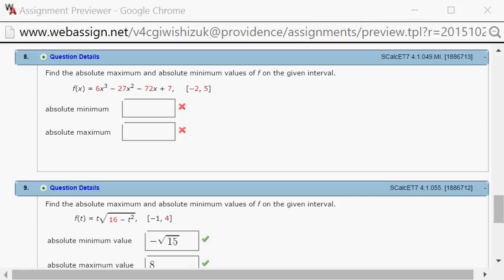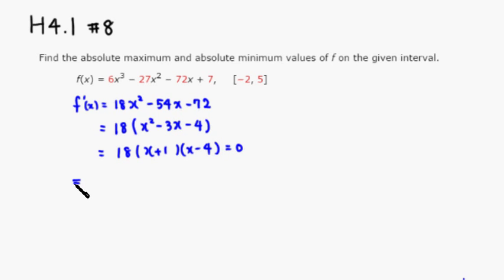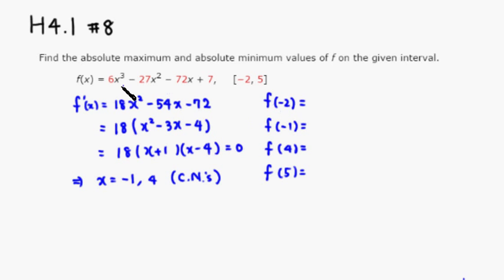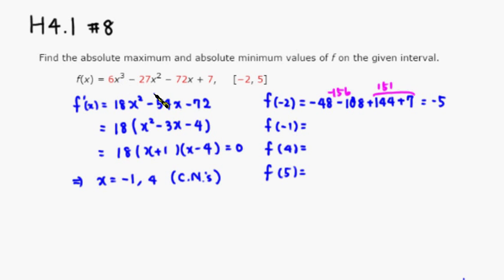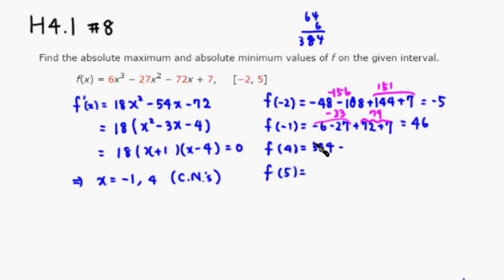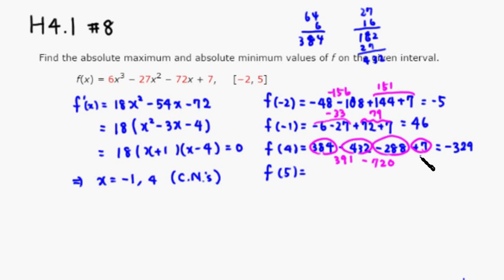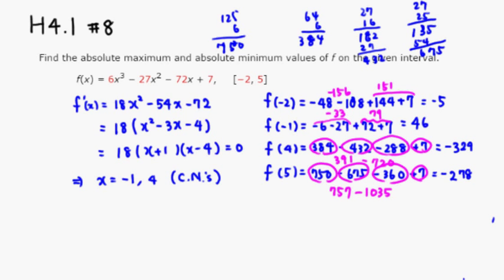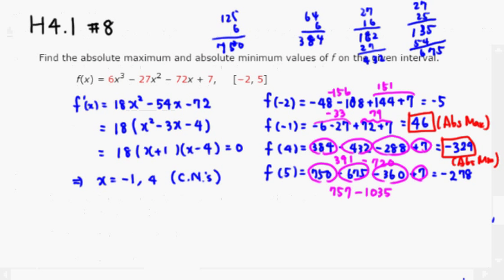MTH 131 H4.1 #8 (Fall 2015)